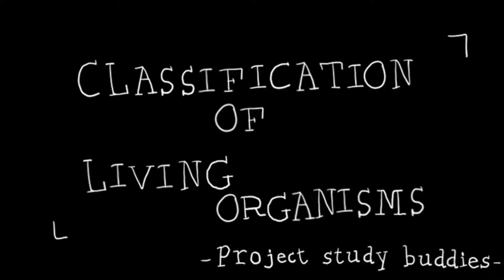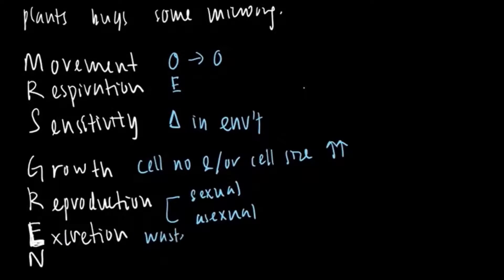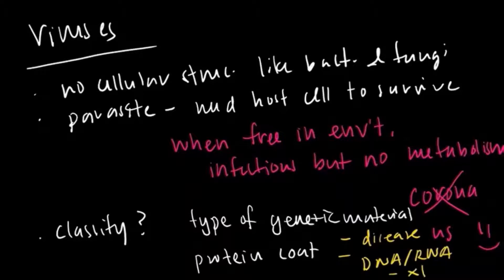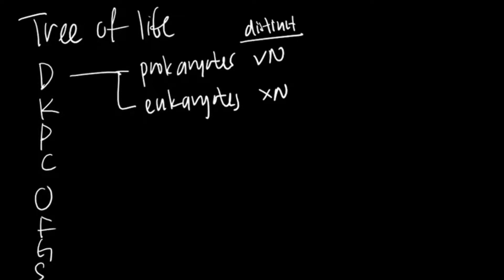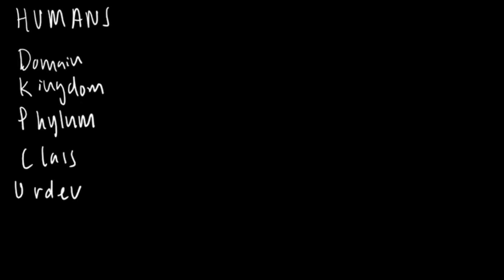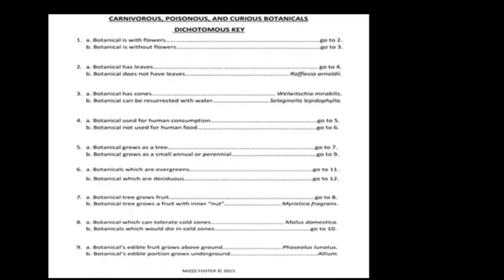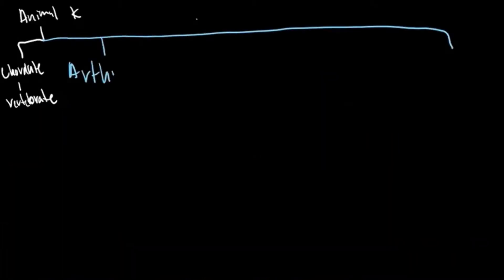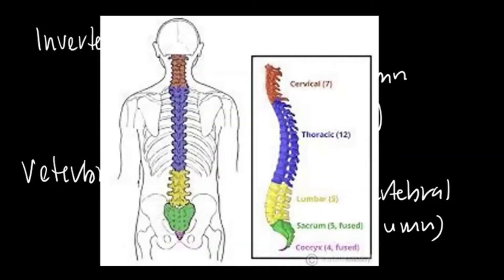The Animal Kingdom: Classification 101 | IGCSE Biology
In this video, Hong Ying will be going through the classification of living organisms, the phylogenetic tree, etc. If you are new to the topic, try to watch with the intention to get the whole idea & clear outline of the taxonomy, and move on to the details later on.
Let’s study hard, study smart, and get the grades we want :)

Narrator: Hong Ying @hongying01
If you are interested to join our team, feel free to either:

Credits to ___ for photos used in the video!